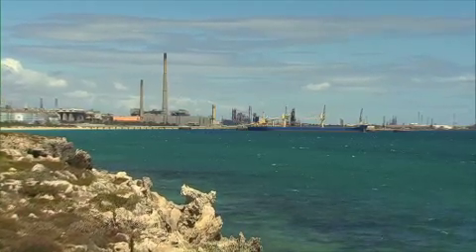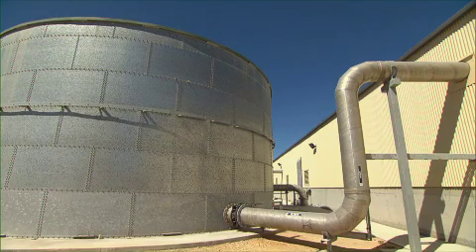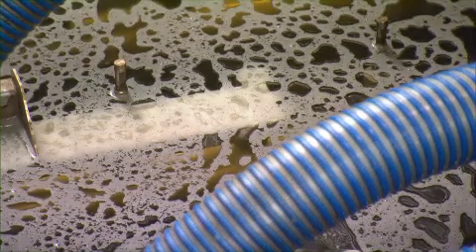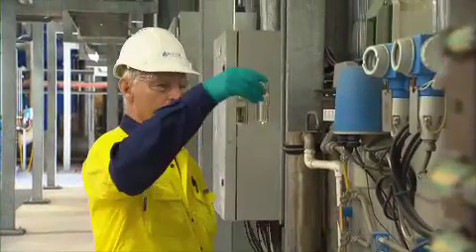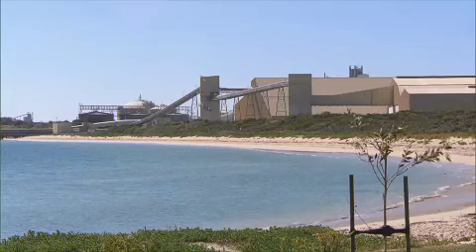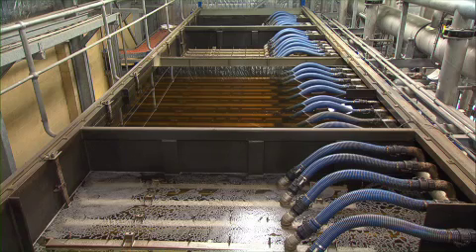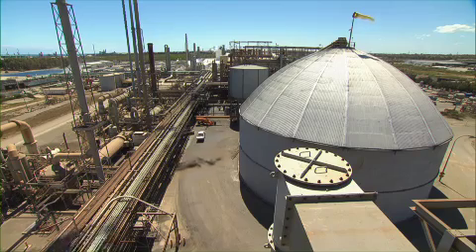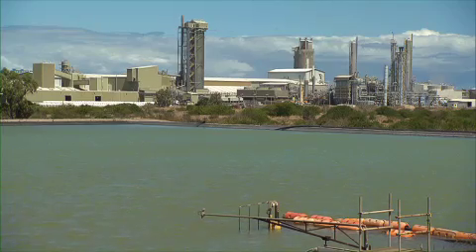Greenfingers - Recycling Water